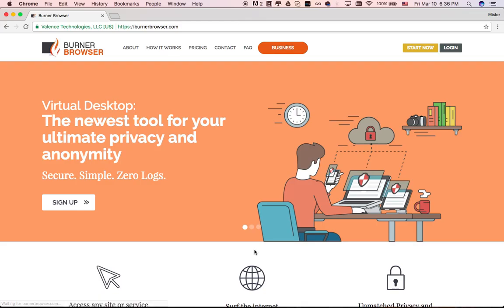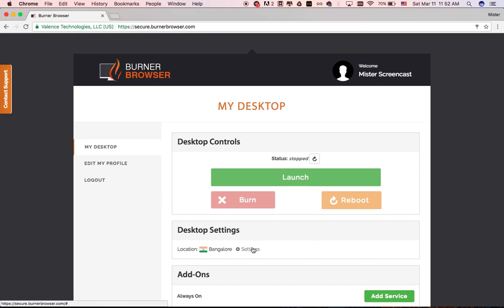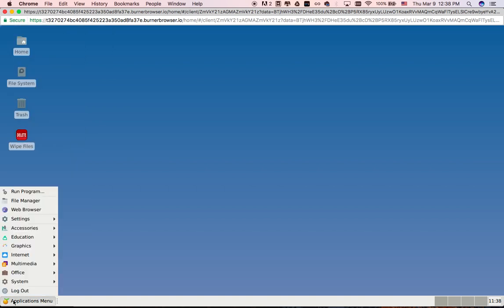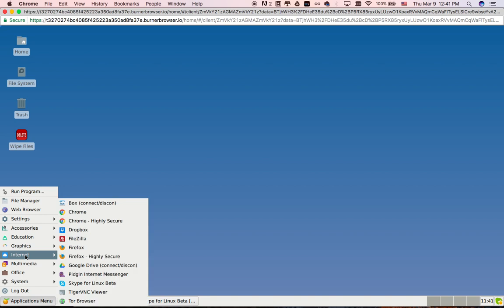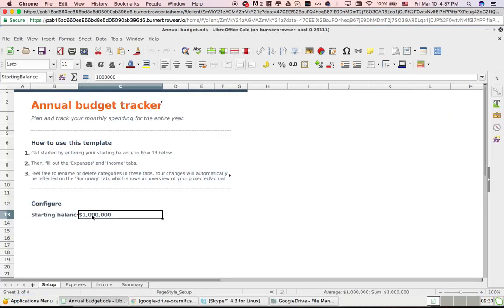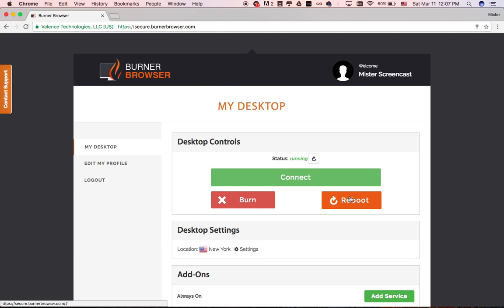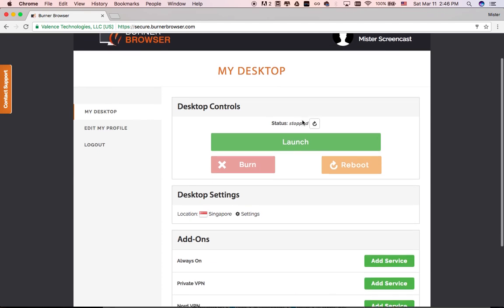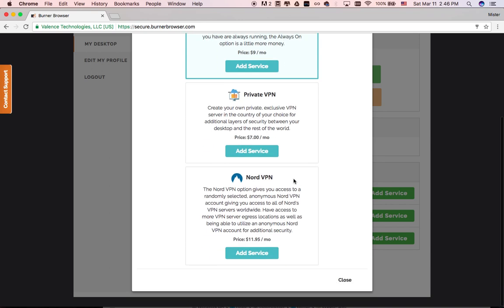Burner Browser: How It Works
Burner Browser provides a low cost, secure, privacy enabled, “disposable” desktop comprised of pre-installed software for consumers and businesses. Burner Browser is the only product on the market today that provides true anonymity and privacy on the Internet.

Spin a Burner Browser up in a country of your choice, use it, and when you’re done, terminate it and all traces of its use and whatever you did with it are gone forever. It gives you anonymous and unrestricted access to the internet.